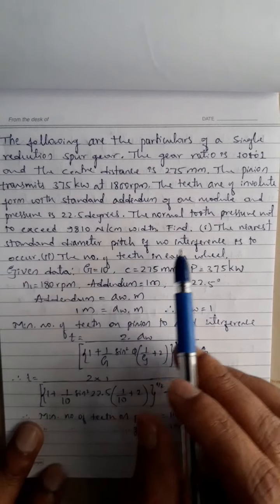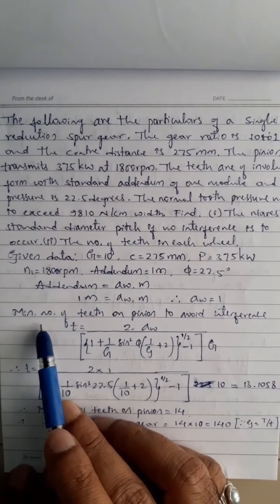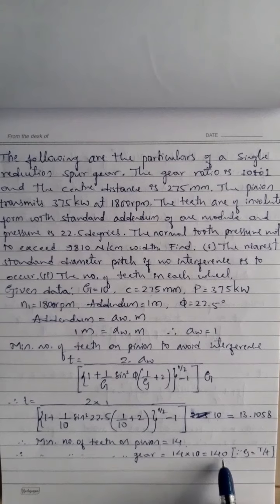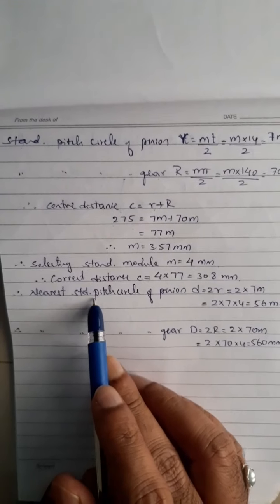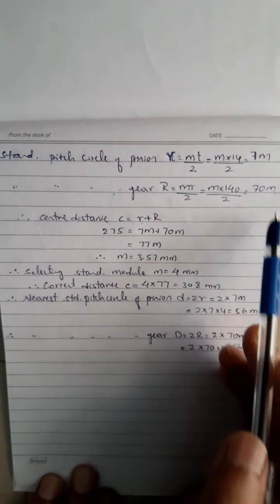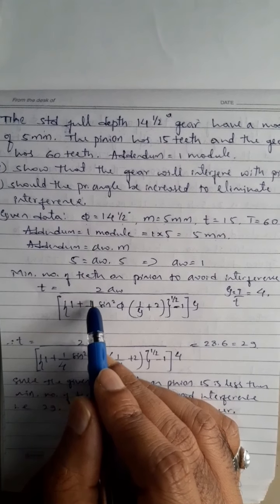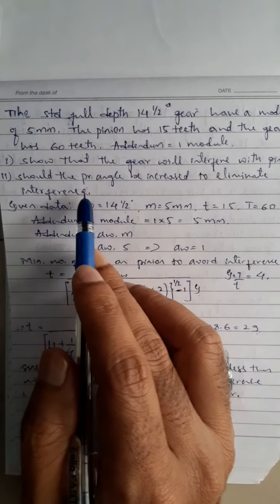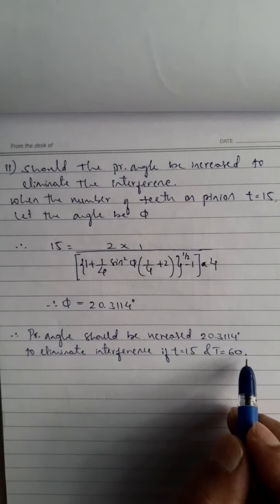18ME44 KOM Spur gear problem 5&6.